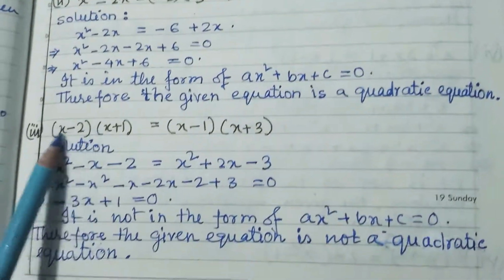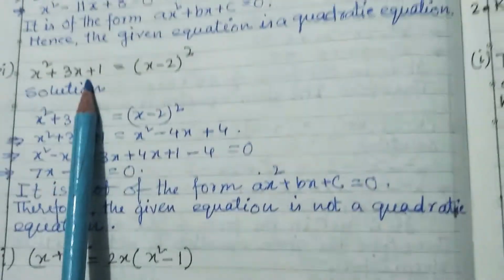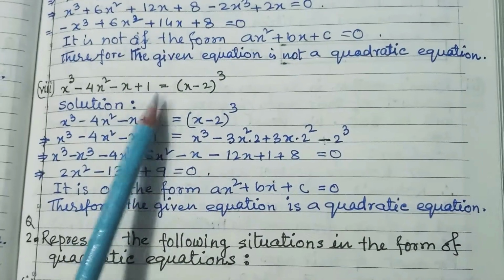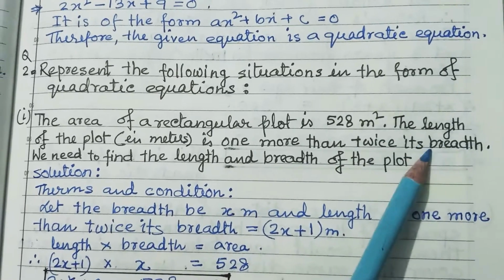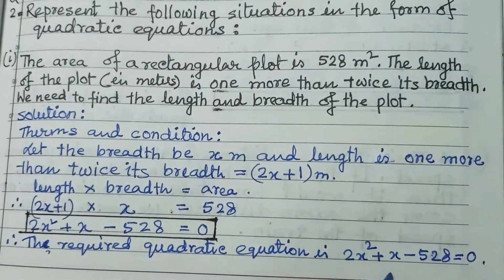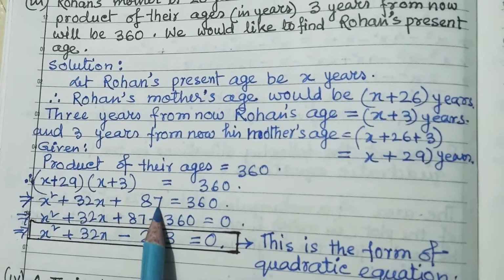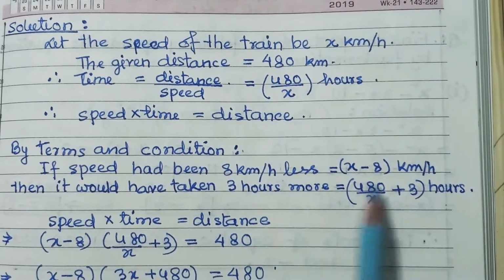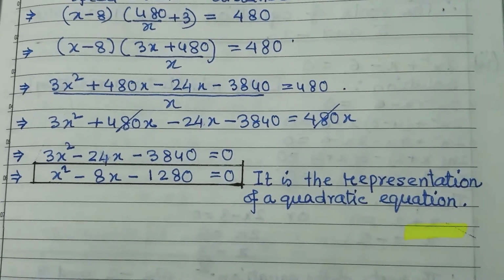NCERT MATHS | Class X | Quadratic Equations CH- 4, Ex- 4.1